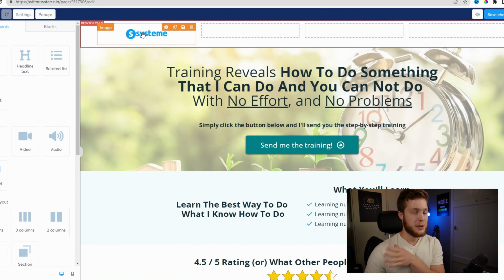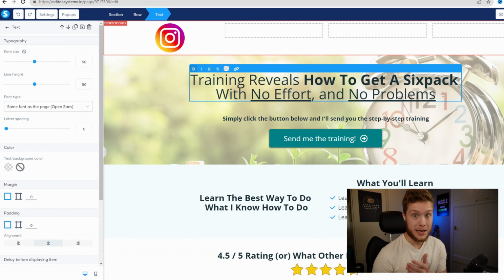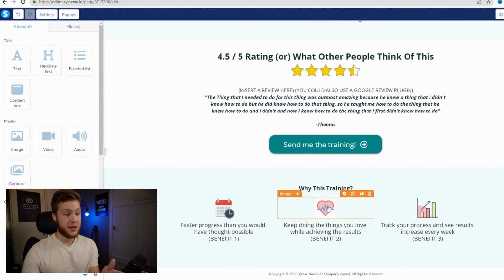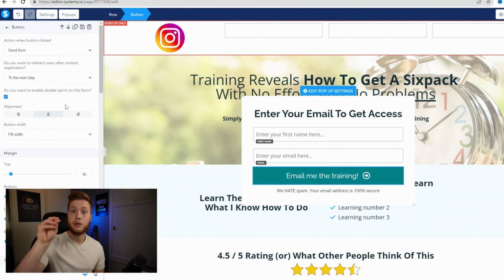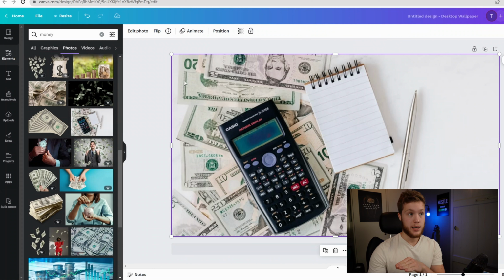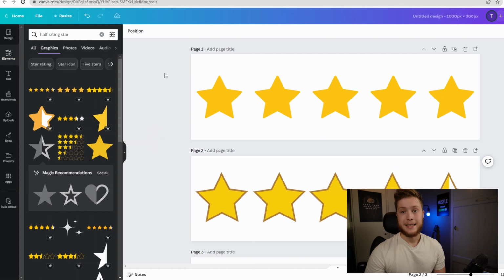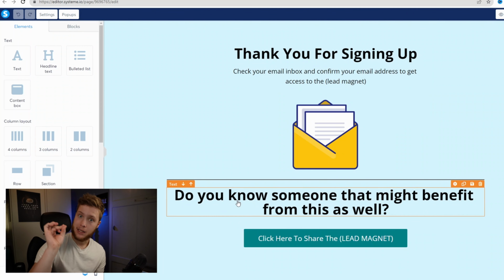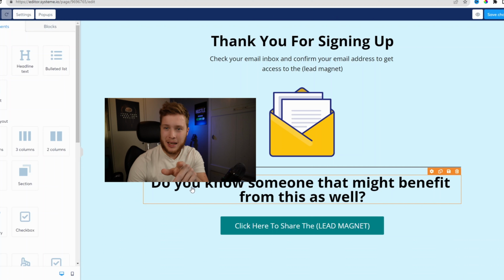Create A 52% CONVERTING Landing Page In MINUTES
Ready to skyrocket your conversion rates? In this step-by-step tutorial, you'll learn how to create a HIGH CONVERTING landing page without needing any tech skills! This comprehensive guide is perfect for beginners and seasoned marketers alike, designed to boost your online success.

In this video, you'll discover one of the high-converting landing pages I'm using, user-friendly tools that make the process simple, key design principles that increase conversion rates, and proven tips and strategies that work for any business.

Whether you're an entrepreneur, small business owner, or just your average joe, this video is tailor-made for you. You'll gain insights into creating landing pages that turn visitors into customers using easy-to-use page builders, engaging visuals, compelling copy, call-to-action best practices, and mobile-responsive design.

In today's competitive online marketplace, having a high-converting landing page is crucial. This video provides a hassle-free roadmap to creating landing pages that work, without the need for technical expertise.

Don't miss out on increasing your conversion rate. Your journey to high-converting landing pages starts here!

I am not a licensed financial advisor, and so anything I say should not be taken as financial advice. All results and income shown is unique to me, and there is no guarantee of similar results. I only show what I am doing, what my results are, and what is possible. Please note that some links may be affiliate links, which means that if you sign up for something, I'll most likely be swimming in gold and use dollars bills as toilet paper😉. Thank you for your support and have a great day!